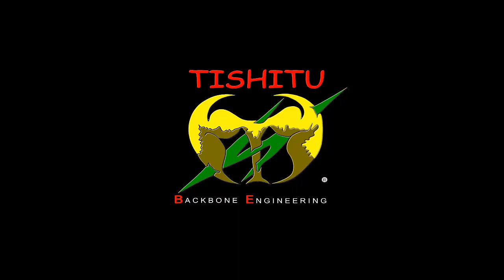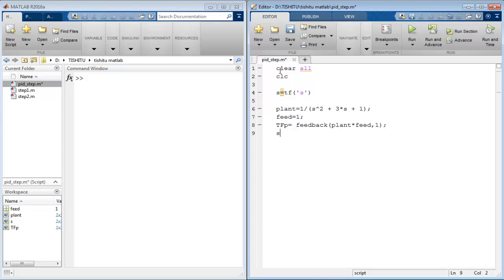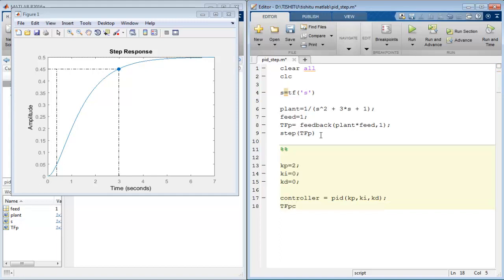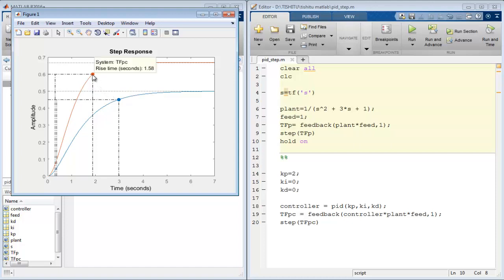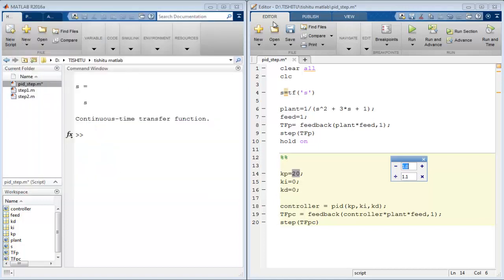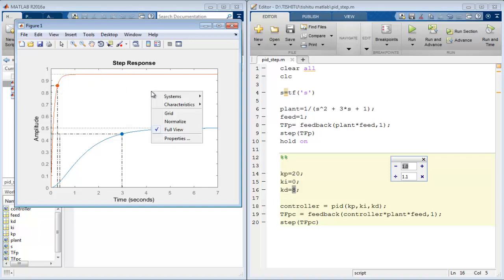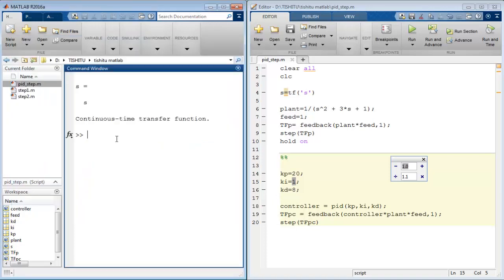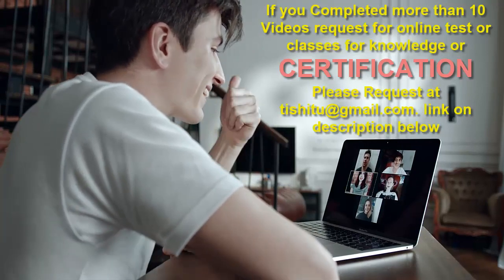#3 | PID Tuning In Matlab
"Proportional Integral And Derivative Controller"
This video is related to coding of PID tuning for a given control system in MATLAB Script file. PID is a proportional, integral, and derivative controller. There are many controllers available to generate an actuating signal to stabilize the system or to improve the performance of the system along with the change in values of their parameter. Proportional controller related to the speed of the response of the system, how fast system approach towards final value first time. The derivative controller uses to reduce or diminish the overshoot occur in the system. The integral controller helps the system to maintain it across the final value that’s it helps to stable its steady-state value. PID controller used in many variants as per requirement such as P, I, D, PI, PD, PID depend on the system response. Proportional controller directly effects to rise time of the system, derivative controller effect to overshoot value and Integral related to the steady-state value of the system. Step response of the system behavior completely studies with the help of their parameter and along with the tunning of PID  that in which condition response is better for the system. There are many algorithms available for the tuning of PID, related to the optimize the value of PID for a particular system. Optimization technique used to find the best value of the parameter according to the condition of the system. PID tuning is one of the major problems in most of the problems related to stability and the satisfactory working of the system.

 Previous Videos
    PID "Proportional Integral Derivative Controller" WITH CONTROL SYSTEM\

TISHITU
Certification No:- 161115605 Scotland Accreditation Forum